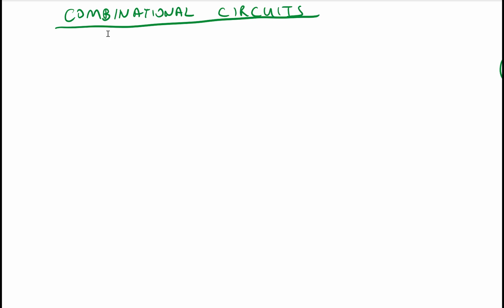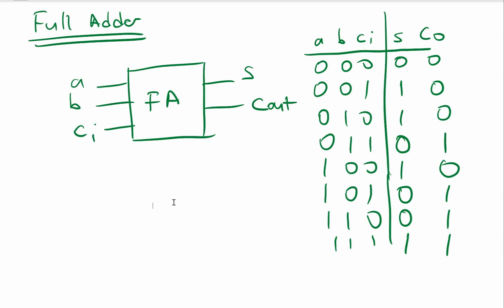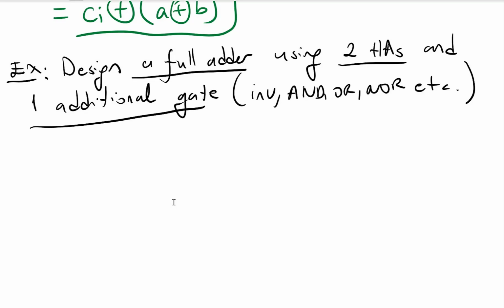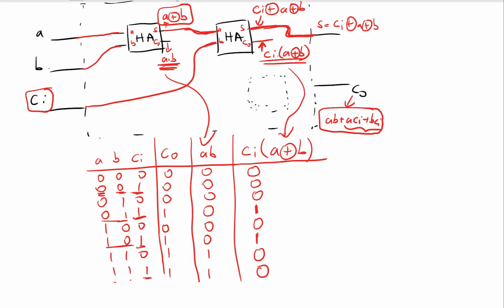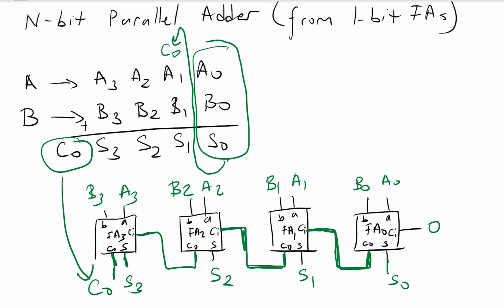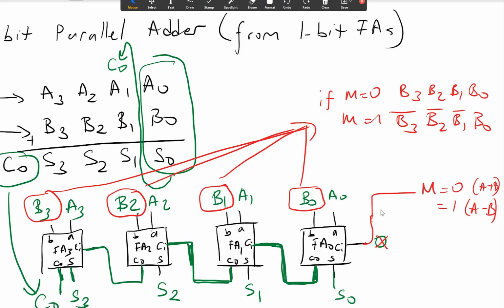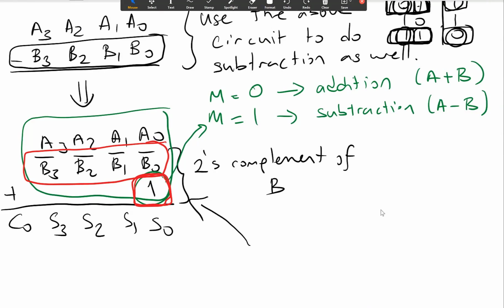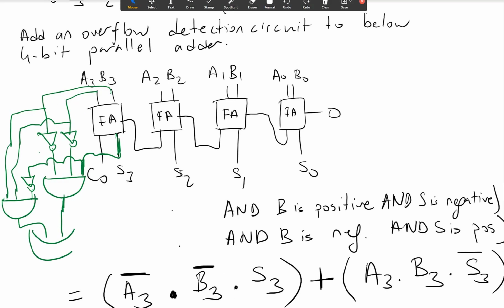Lec 6a: Half Adder, Full Adder, N-Bit Parallel Adder/Subtractor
Combinational circuits: Half Adder, Full Adder, N-Bit Parallel Adder/Subtractor